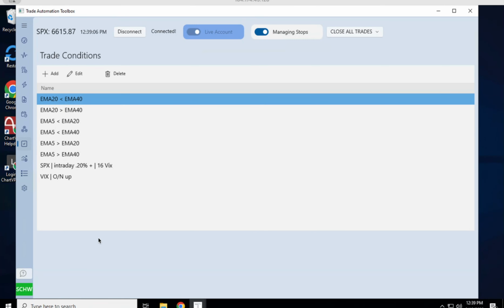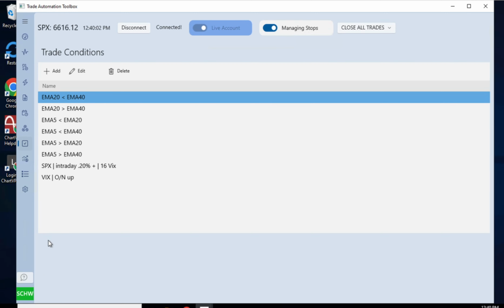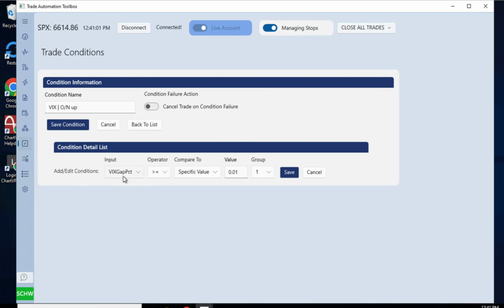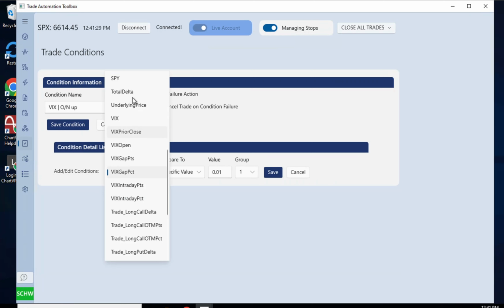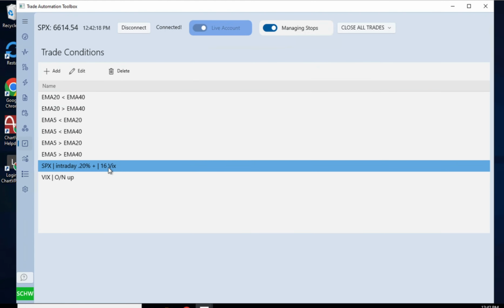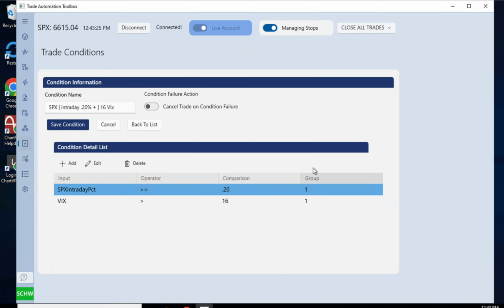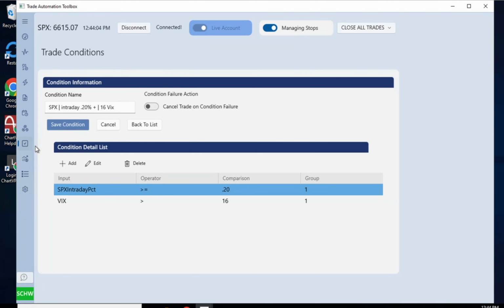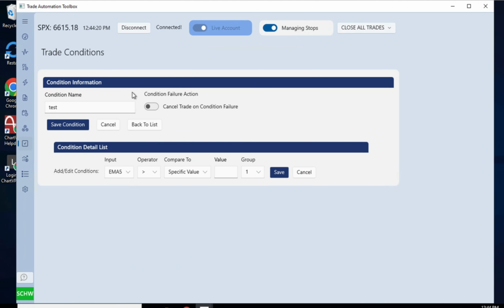TAT Academy | Setting Trade Conditions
Take full control of your strategy. The Conditions section lets you define the exact scenarios where trades should trigger — from EMA signals and VIX zones to momentum filters. This lesson shows you how to combine multiple rules so your automation fires with precision.